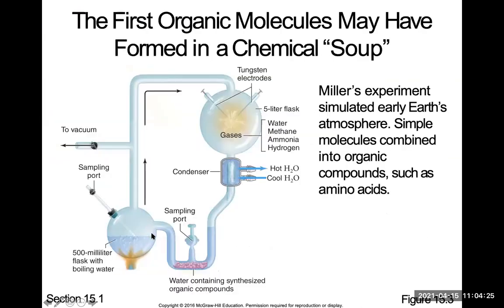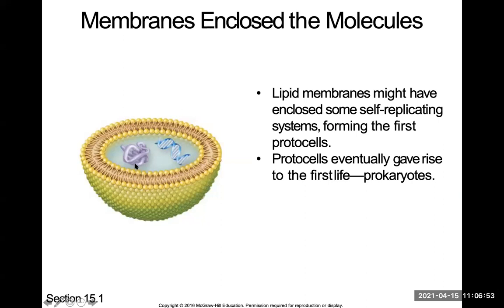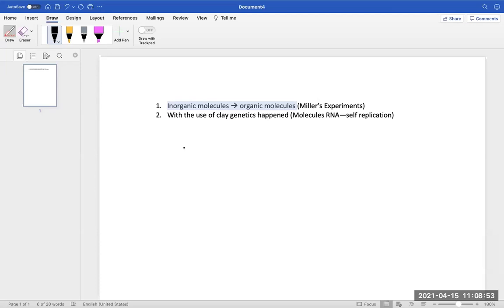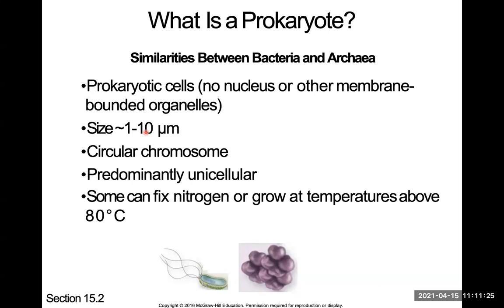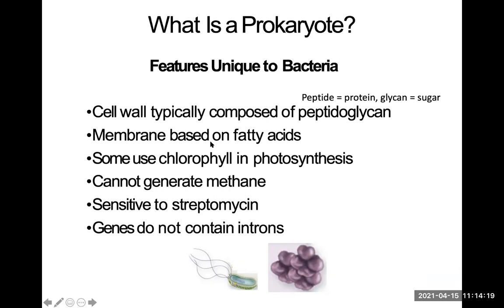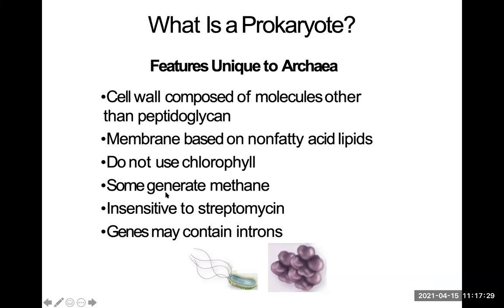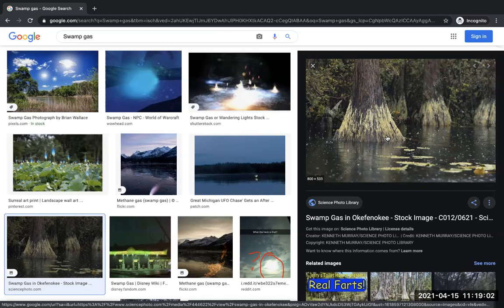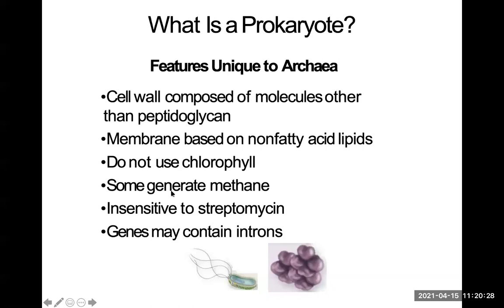77 C15P2 Prokaryotes B21